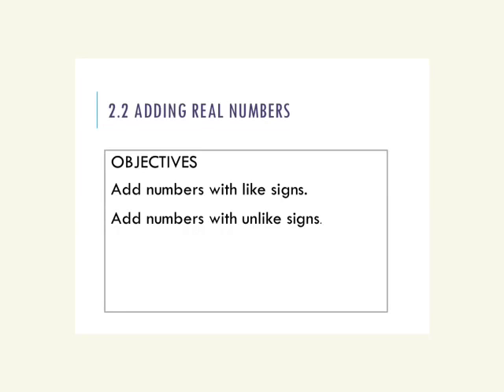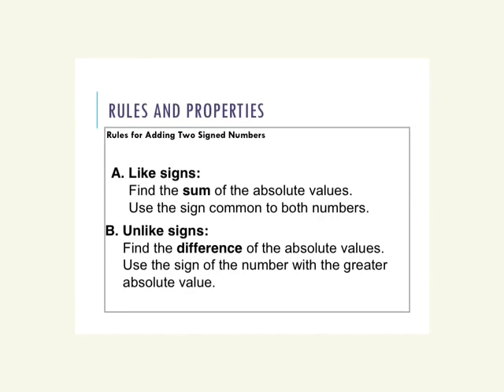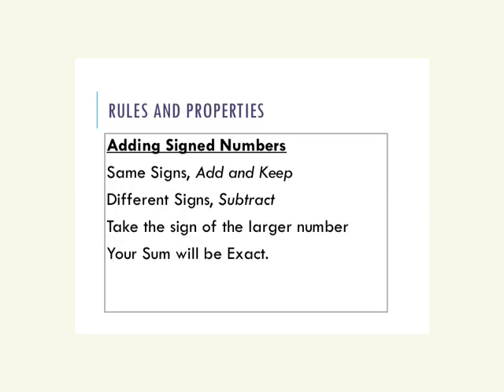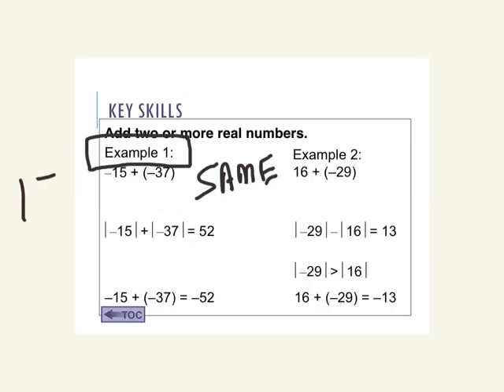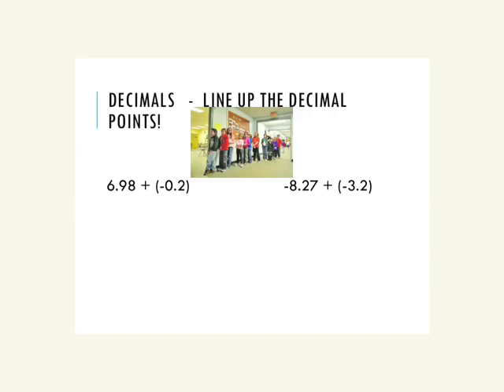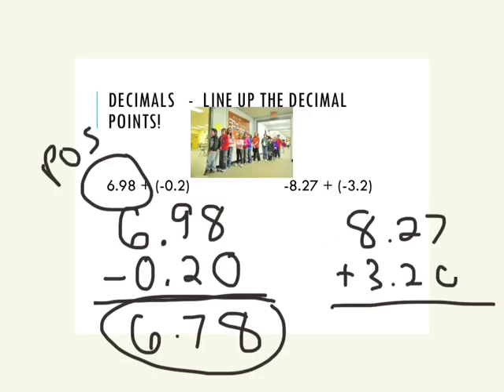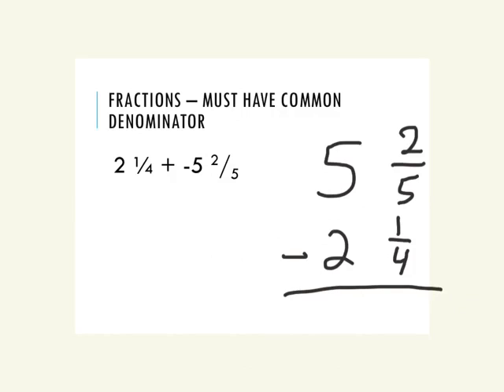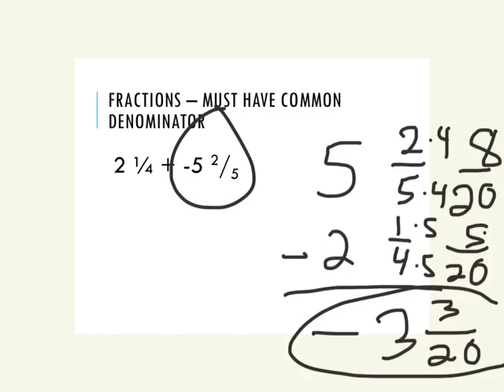2.2 adding real numbers